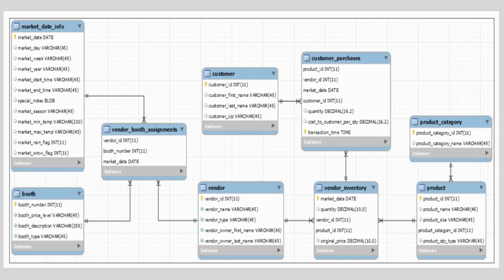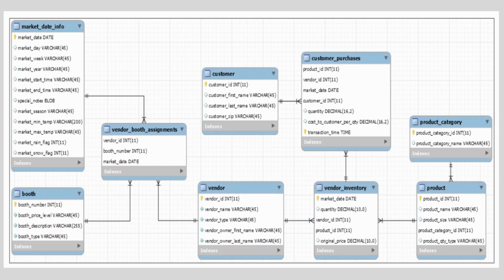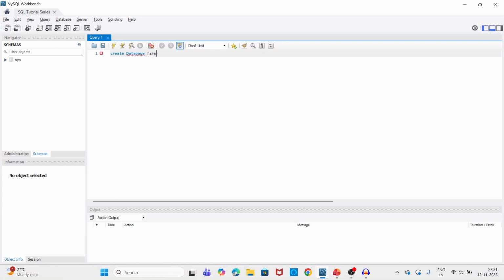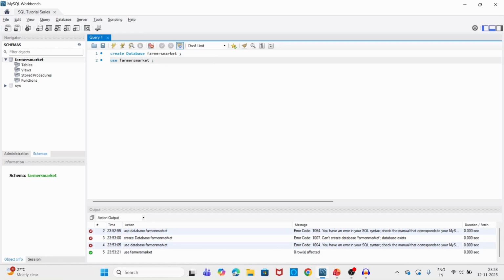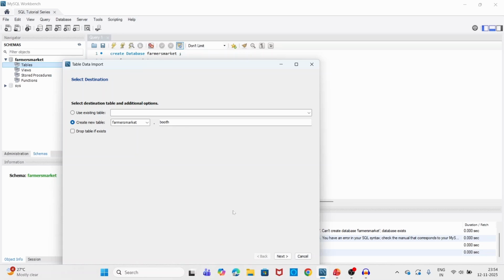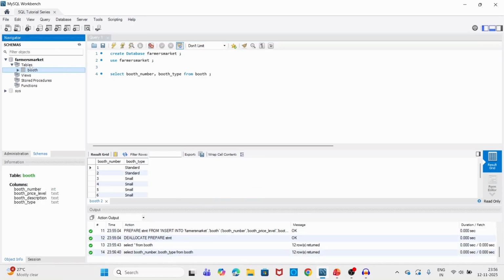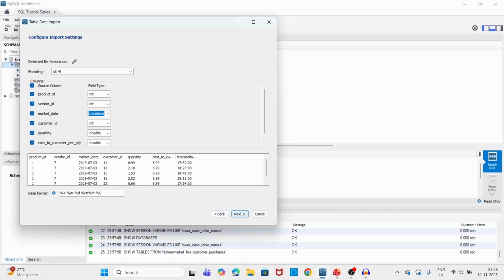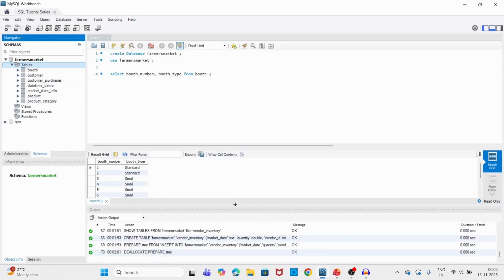How to import dataset into MySQL Workbench - Farmers Market Dataset for SQL Series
Ready to get your hands dirty with real data? 🌽 In this video, we dive into the Farmers Market Dataset, the primary playground for our SQL Tutorial Series. Understanding your data is 50% of the battle, so today we’ll explore the schema and get everything imported into MySQL Workbench.

📊 About the Farmers Market Dataset
The Farmers Market dataset mimics a real-world retail environment. It contains information about vendors, products, customer purchases, and booth assignments.

Why are we using this?

Relatability: Everyone understands the concept of buying produce, making the logic behind queries easier to grasp.

Complexity: It features multiple tables (Products, Vendors, Customers, Booths) which allows us to practice advanced JOINs and Subqueries.

Data Diversity: It includes various data types (integers, decimals, varchars, and timestamps), perfect for learning data manipulation.

🛠️ How to Import Data (Table Data Import Wizard)
If you already have your CSV files ready, follow these steps shown in the video:

Create a Schema: Right-click in the Navigator and select "Create Schema" (Name it farmers_market).

Open Wizard: Right-click your new schema or a specific table and select Table Data Import Wizard.

Path Selection: Browse and select your CSV file.

Configure: Ensure the column mappings and data types (INT, TEXT, etc.) look correct.

Finish: Click Next to execute the import and start querying!

🕒 Timestamps:
0:00 - Introduction to the Series
1:15 - Why the Farmers Market Dataset?
2:45 - Breaking down the Schema (Tables & Relationships)
5:00 - Creating your Database in MySQL
6:30 - Using the Table Data Import Wizard
9:10 - Verifying the Import with SELECT *
10:45 - What's coming up in Part 3?

👨‍💻 About Data Guy:
On this channel, I simplify complex data engineering and data analysis concepts. Whether you are a student or a professional, I’m here to help you master the world of data.

📚 Catch Up on the SQL Tutorial Series:
If you are new here, make sure to watch the previous videos in order to follow along with the Farmers Market Dataset:

🚀 Join the SQL Journey
If you’re enjoying this series, don’t forget to:
✅ Like the video if this helped you set up.
✅ Comment "Imported!" once you’ve successfully loaded the data.